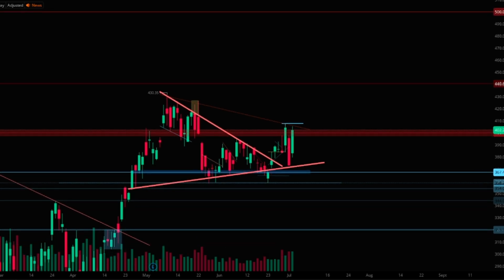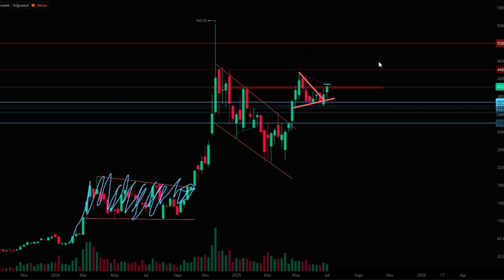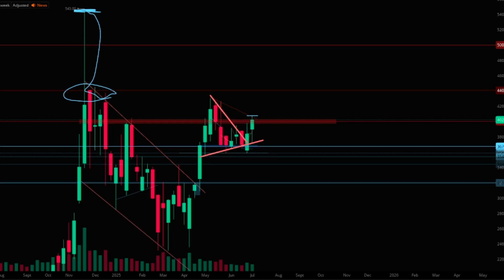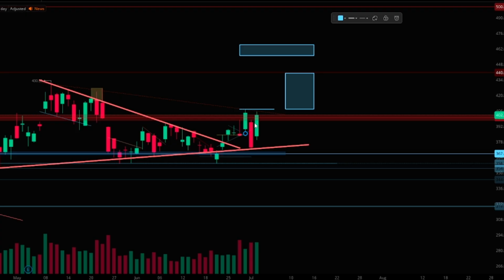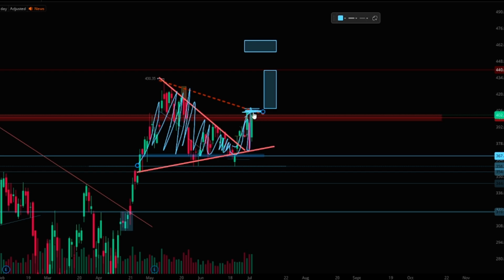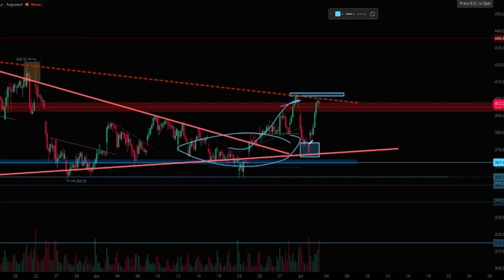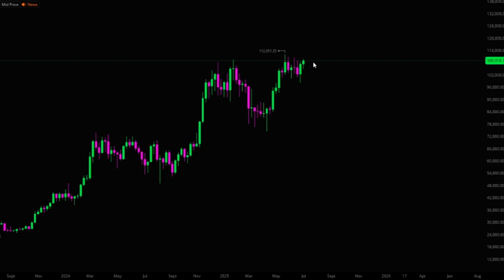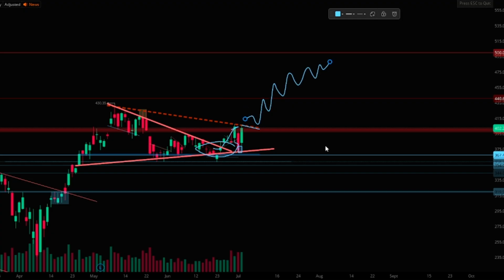MSTR Price Prediction! | Technical Analysis | July 4th, 2025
We analyze MSTR stock price to get a price prediction, a price target, and the top levels to watch moving into the next few days and weeks!